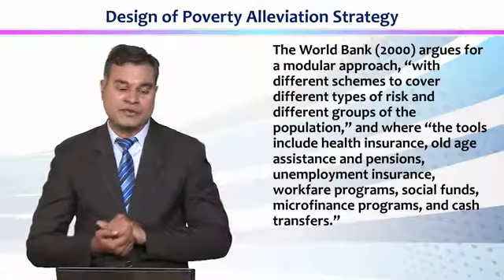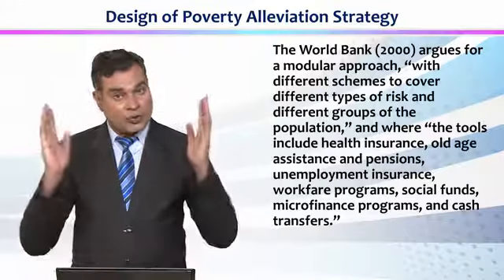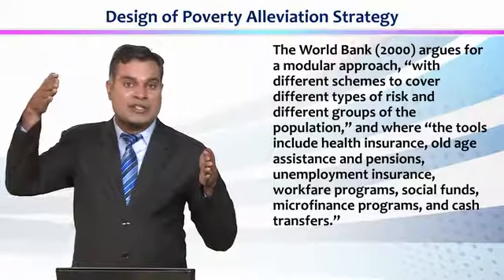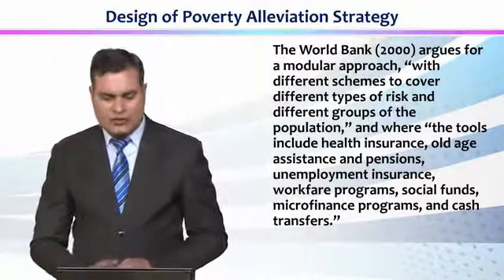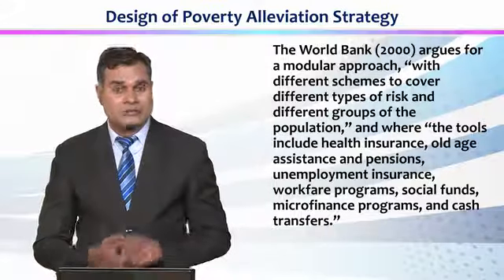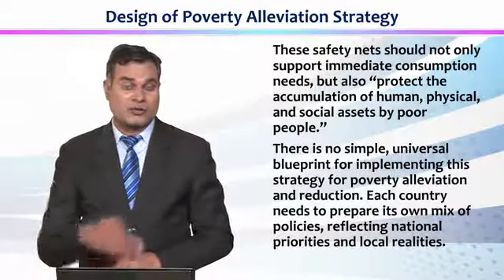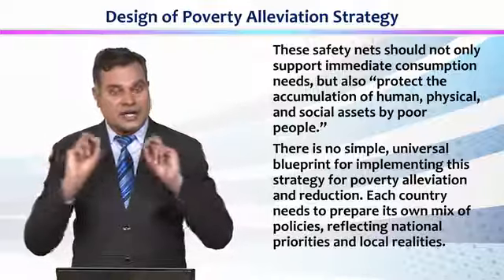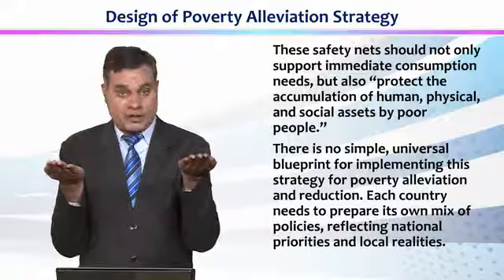ECO615_Topic176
ECO615 - Poverty and Income Distribution
Dr. Sami Ullah